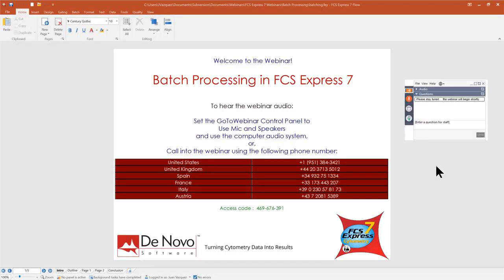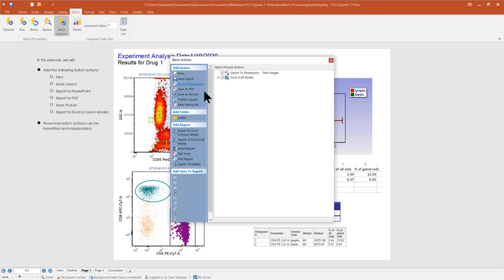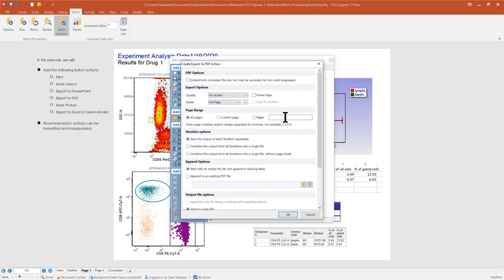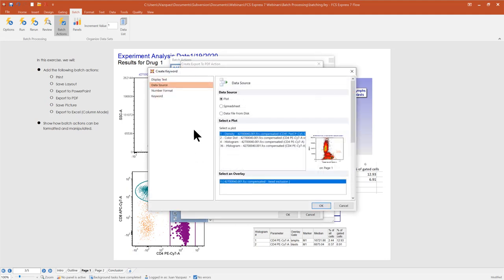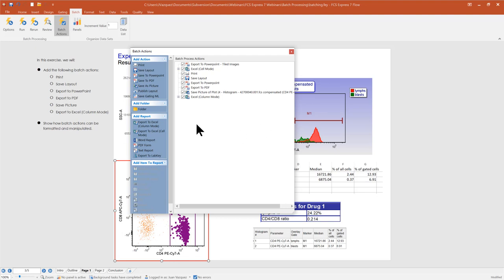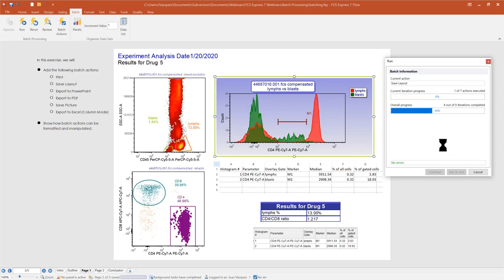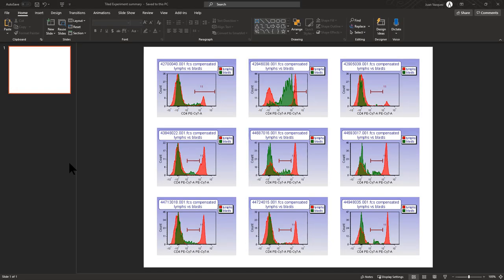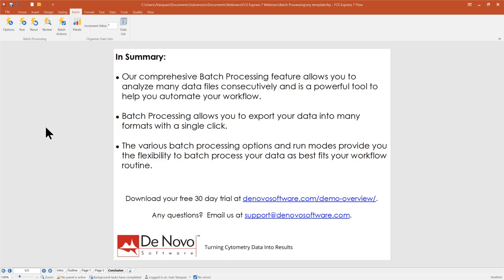Batch Processing (Full video)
Batch processing allows you to analyze multiple files consecutively and to export your data into multiple formats with a single click. Learn the steps needed to help automate your workflow and find out what new features FCS Express 7 has to make batch processing easier than ever.